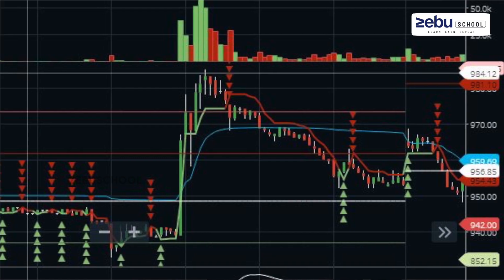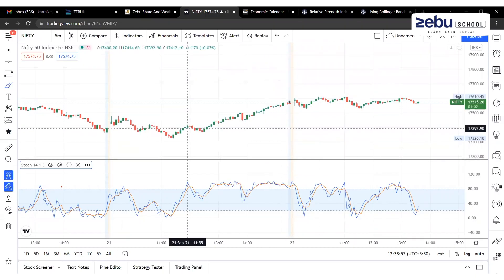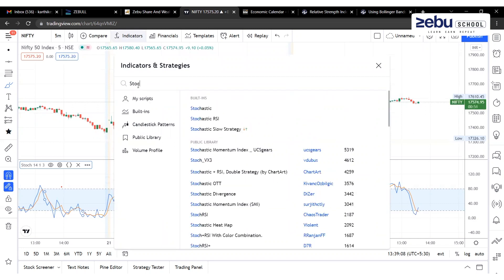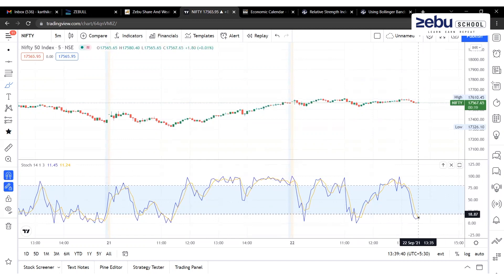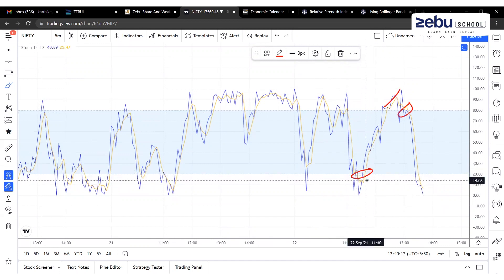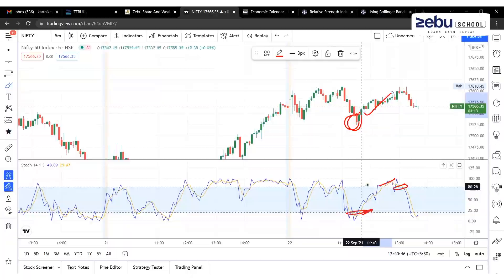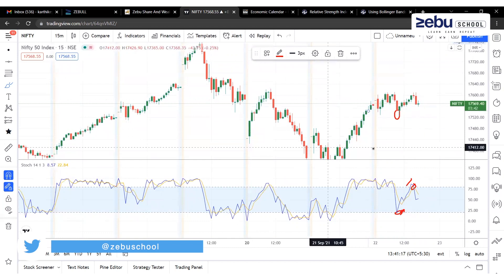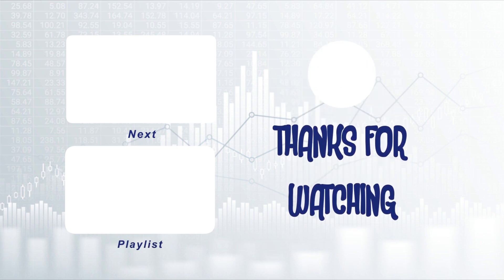Stochastic Technical Indicator Analysis | Tamil | Stochastic Trading Strategy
Session 1 Fundamental Analysis

Economical Data Analysis
Company Analysis
Stock Selection
Ratio Analysis

Session 2 Candle and Line Tools

Candle Stick Analysis
Line Tools Analysis

Session 3 Professional Trading Techniques

Data Analysis
Trading Time Frame
Scalping Techniques
Intraday and Swing Trading Techniques
Positional Trading Strategies
10 Most Probability Trading Methods and Technicals
Stop Loss and Target Placement

Session 4 Option Buying

Option Types
Strike Selection
Option Chain Analysis
Option Buying Strategies
Directional Option Intraday

Session 5 Option Selling ( Video Sessions )

Option Selling Strategies Overview
Payoff Diagram Introduction
Option Chain
Option Straddle and Strangle
Spread Strategies
Butterfly Variants